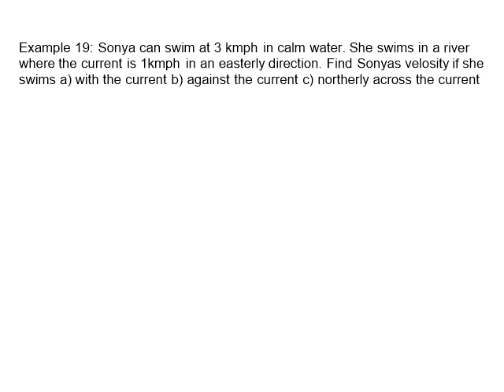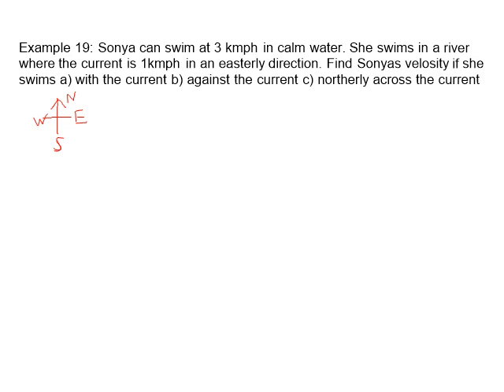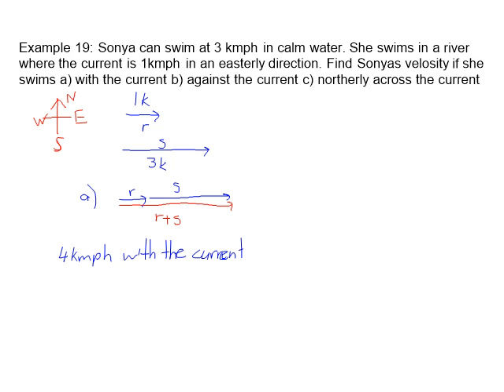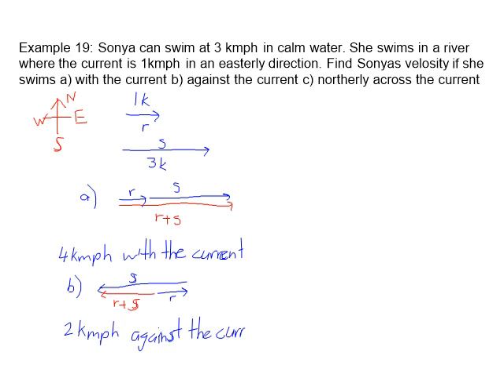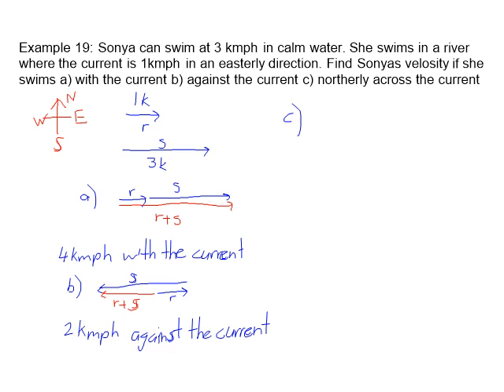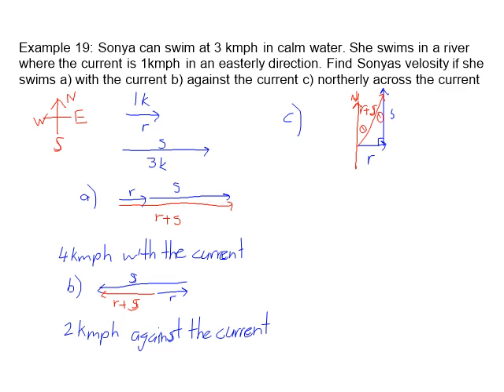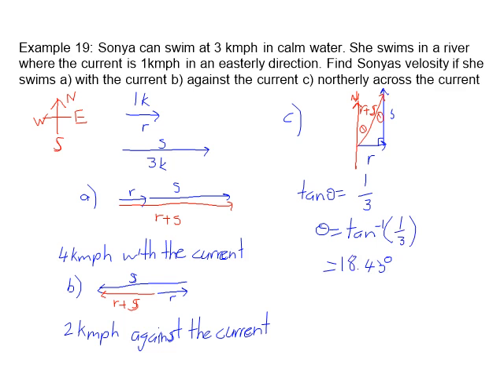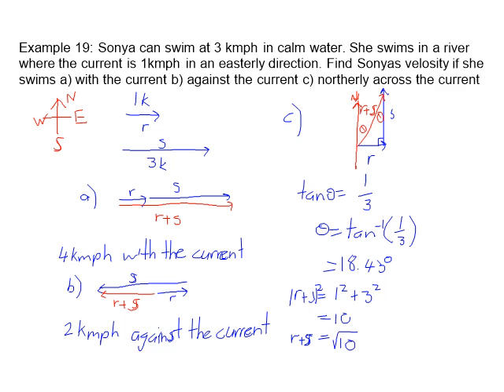Adding vectors involving velosity example 19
Example 19 from the text